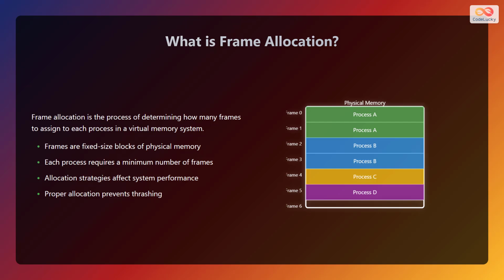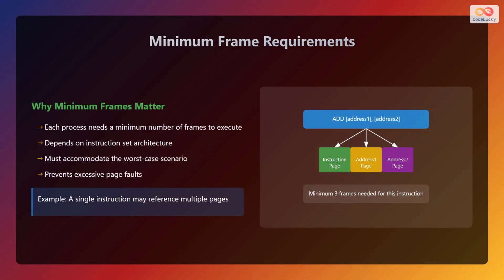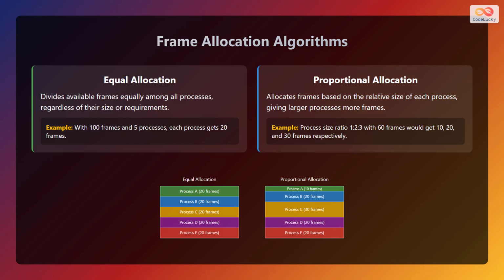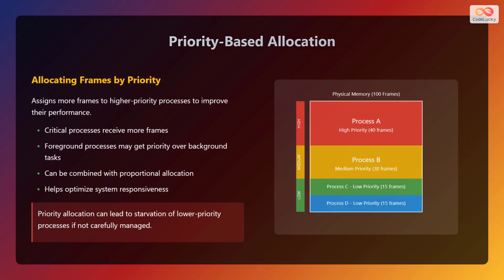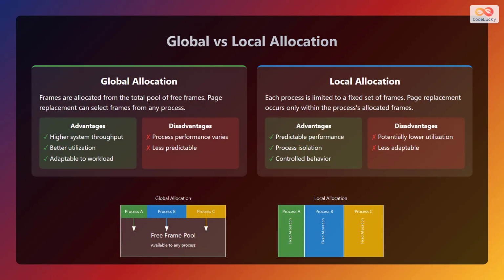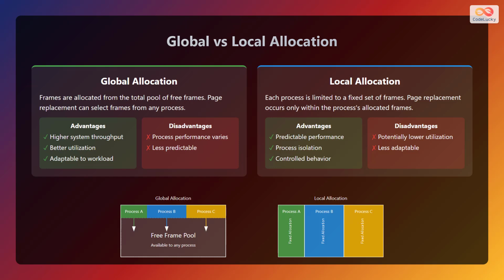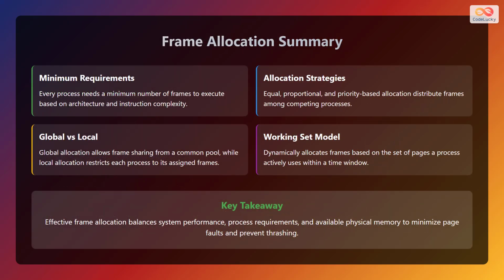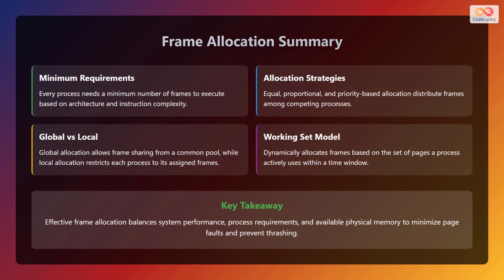Memory Management: Frame Allocation in Operating Systems Explained!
Learn about frame allocation in operating systems! 🚀 This video breaks down how memory frames are assigned to processes, ensuring efficient resource use and preventing performance issues. We'll cover essential concepts for beginners.

Understand why proper frame allocation is crucial for system stability and speed. We'll explore various allocation strategies, including:

👉 Minimum Frame Requirements
👉 Equal Allocation
👉 Proportional Allocation
👉 Priority-Based Allocation
👉 Global vs. Local Allocation
👉 Working Set Model

Discover how each strategy impacts system performance and process behavior. Gain insights into preventing thrashing and optimizing memory usage. This comprehensive guide is perfect for students and anyone curious about OS internals. 💻✨

Chapters:
00:00 - Frame Allocation
00:23 - What is Frame Allocation?
01:02 - Minimum Frame Requirements
01:58 - Frame Allocation Algorithms
02:46 - Priority-Based Allocation
03:32 - Global vs Local Allocation
04:39 - Working Set Model
05:20 - Frame Allocation Summary
06:14 - Outro